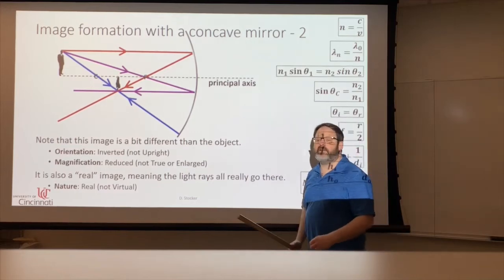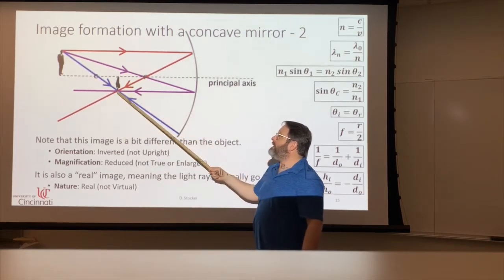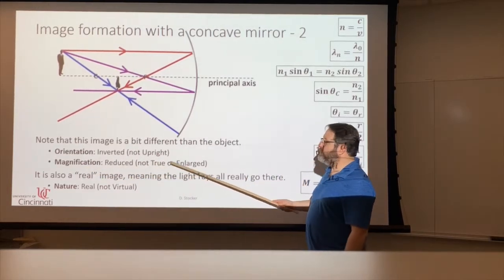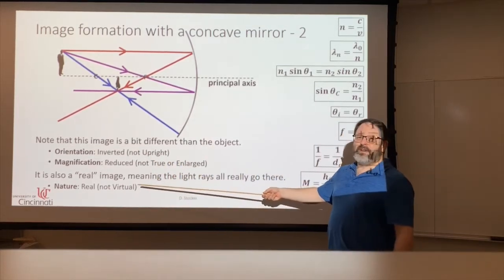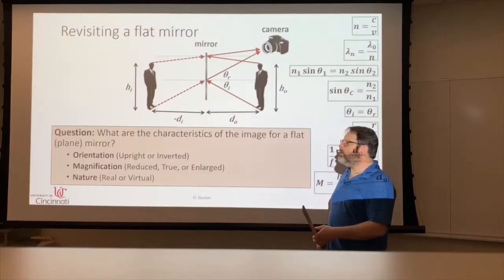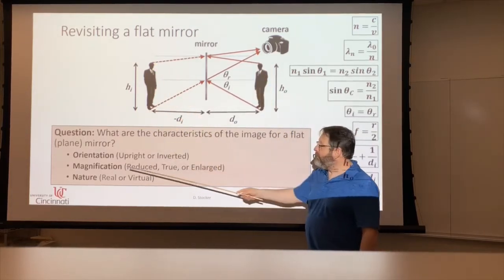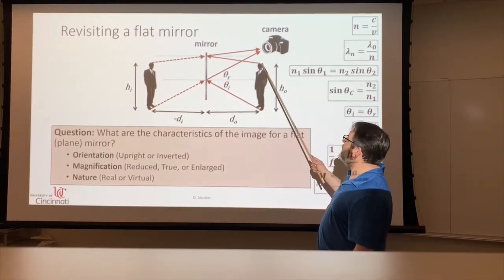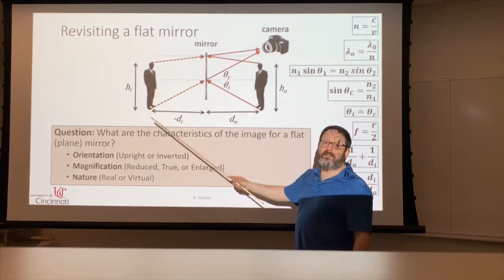Video Lecture Characteristics of images with mirrors